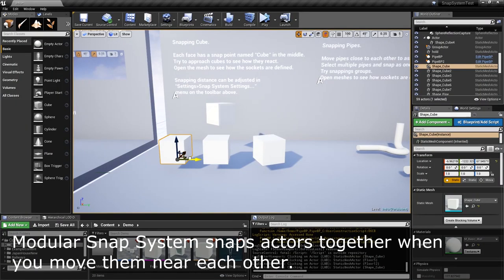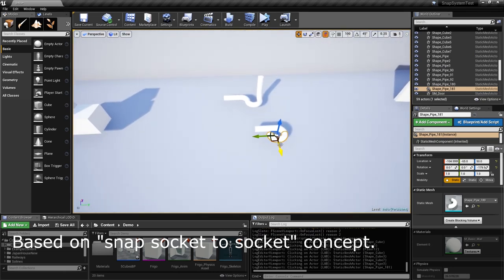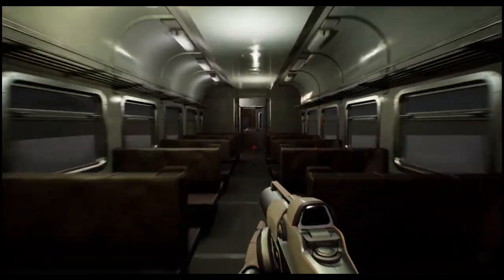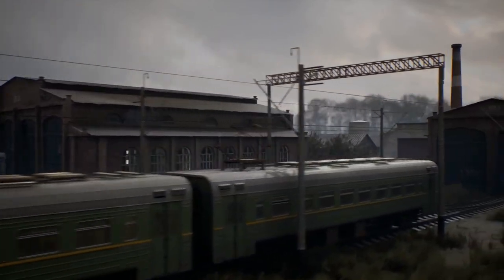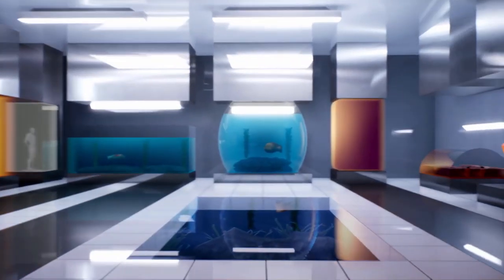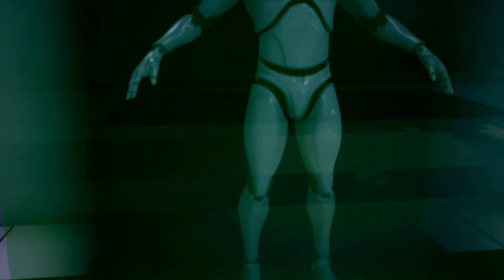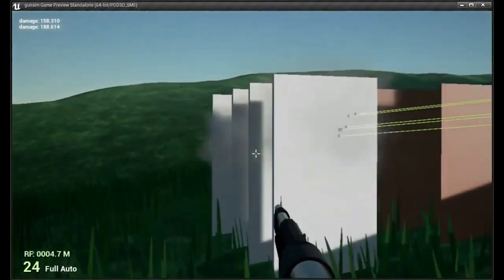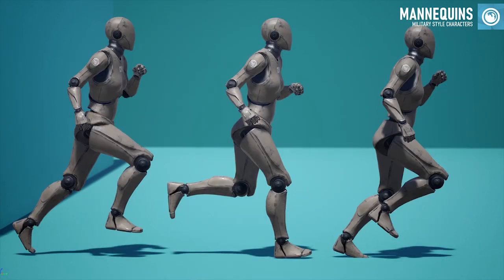INCREDIBLE Unreal Engine 4 GIVEAWAY - November 2020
In this video I want to show you the FREE content that is available on the Unreal Engine Marketplace this month. All of the content covered is free all month so make sure you add it to your vault. Each of the assets are linked below.

00:00 Intro
00:14 Log Cabin
00:43 Modular Snap System
01:12 Train Yard
01:45 VFX Attack Trails
02:13 Volumetric Glass
03:06 EasyBallistics Plugin
03:22 Military Style Mannequins

Support Game Dev Academy by buying some of our cool stuff!